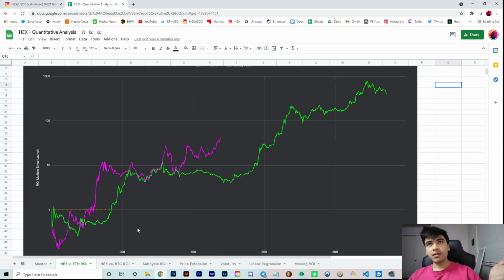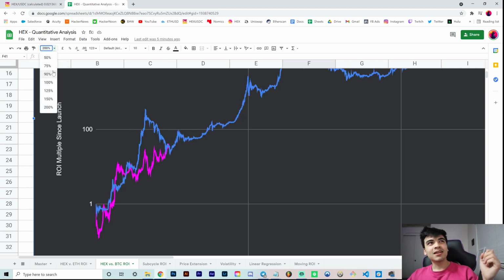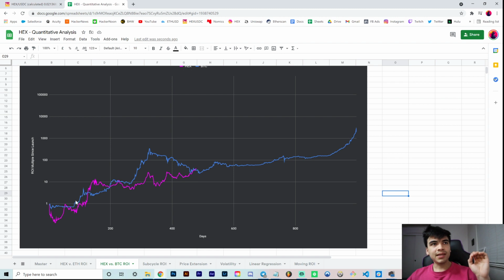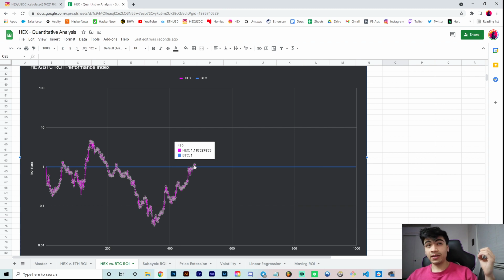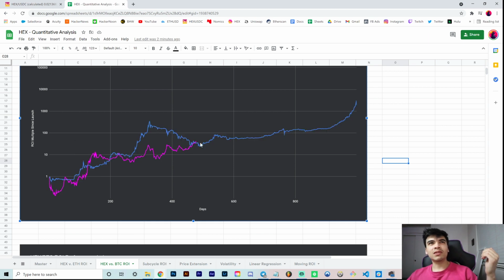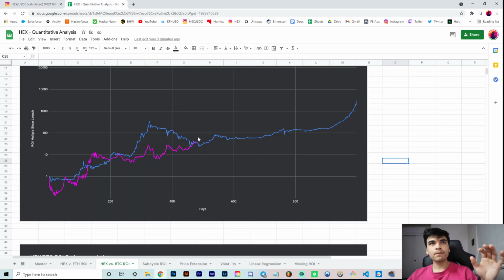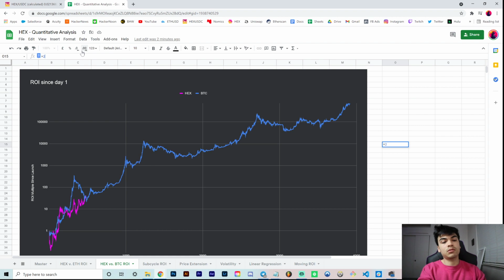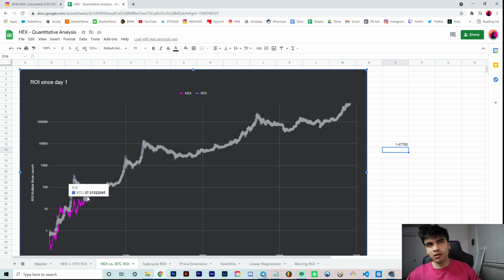HEX vs. Bitcoin: ROI from Launch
If the launch of Bitcoin and the price action of BTC provides any hints as to what the price of HEX is capable of, then we could be looking at a $1.50 HEX next year. HEX has recently broken its previous all time high versus the US dollar and has since been in price discovery mode. One could argue that consolidation in this previous resistance region is not only bullish, but a necessary confirmation before continuing on to hew highs. Do you think the HEX price will stay on track with BTC's historical ROI?

0:00 - HEX vs. BTC: ROI from day one
1:05 - Difference between BTC and ETH charts
2:03 - Where is HEX ROI now compared to Bitcoin ROI?
2:17 - HEX/BTC ROI Performance Index
2:48 - Comparing the first 1000 days of BTC and HEX
4:15 - HEX back on track
5:02 - Price speculation
6:42 - Having a long term time horizon
7:06 - $7.00 HEX in 2023?
8:18 - $1.50 HEX in 2022?
9:27 - HEX performance in a crypto bear market